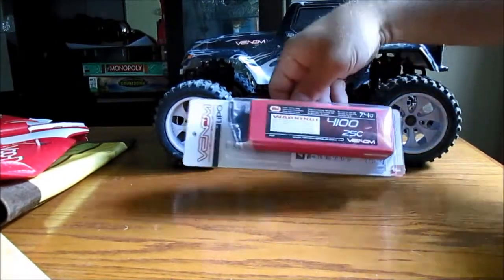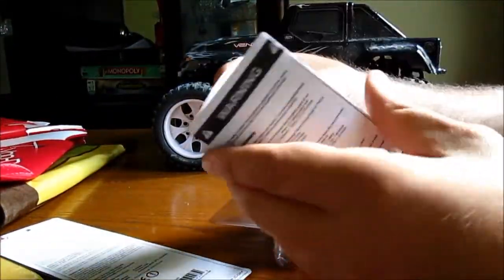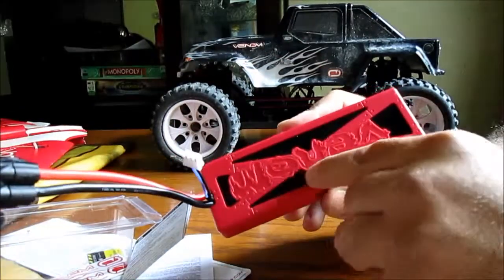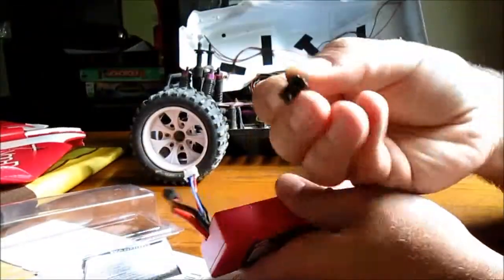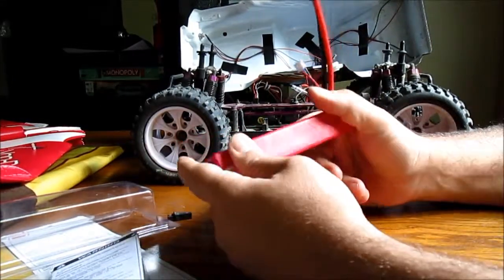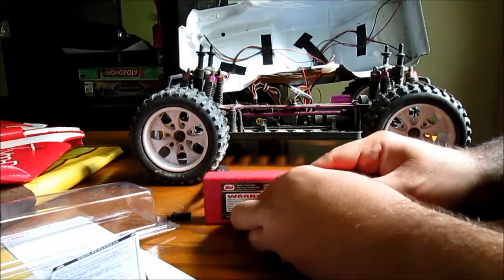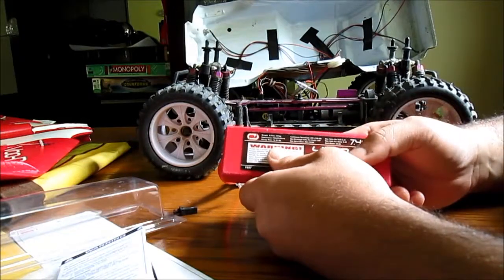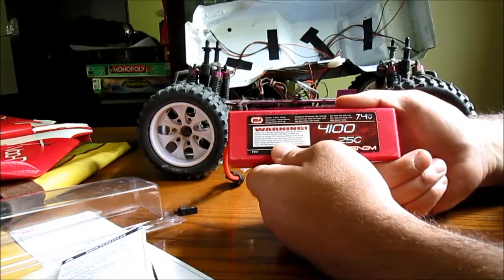Venom LiPo 7.4v 25c 4100mAh review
Tested with HSP Bronto 540 brushed.

stock 7.2v NiMh 2000mAh = 27.7kmh - 17.2mph
Venom 8.4v NiMh 4200mAh = 30.3kmh - 18.8mph
Bias 7.4v LiPo 5000mAh = 31.3kmh - 19.5mph
Venom 7.4v LiPo 4100mAh = 32.5kmh - 20.2mph